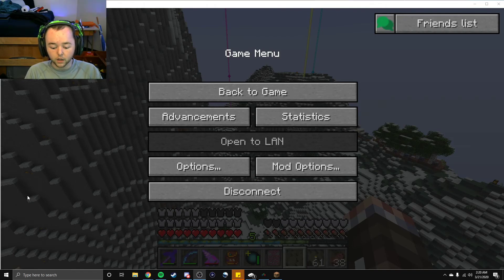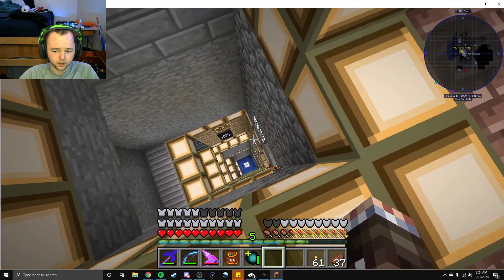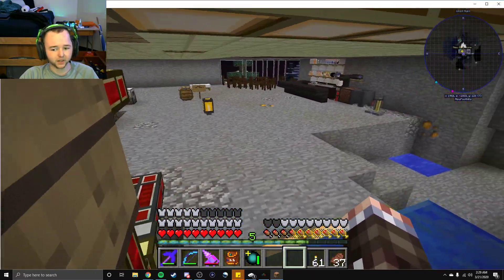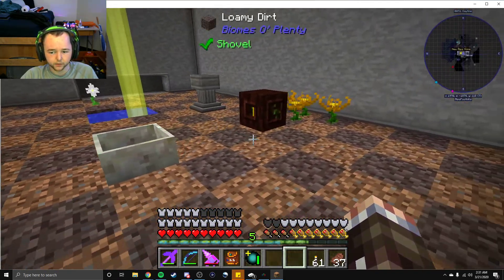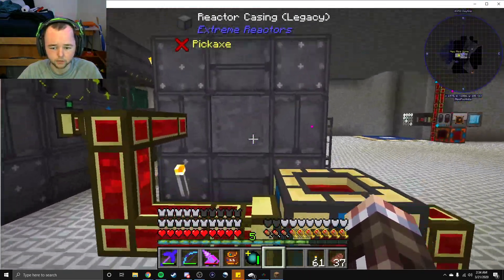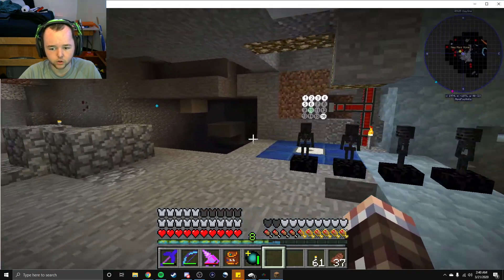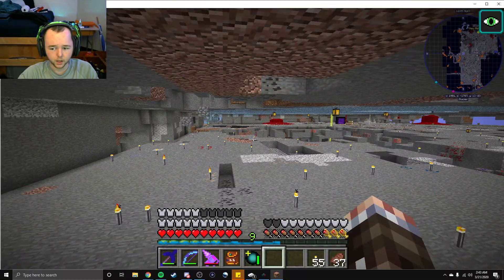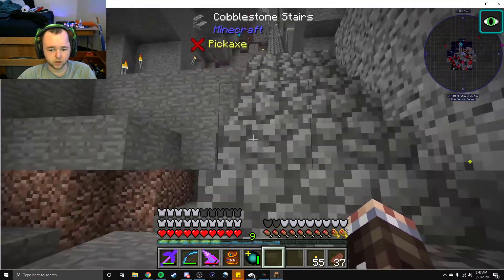Super Modded Survival #1.5: Showing Off the Server